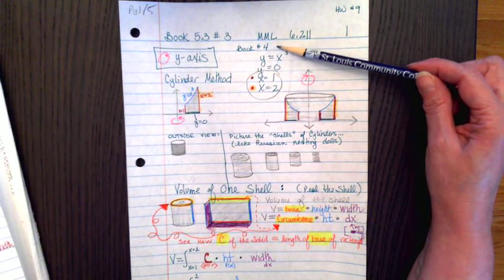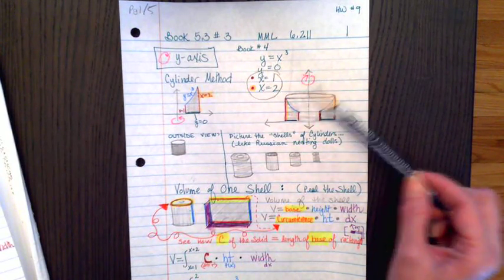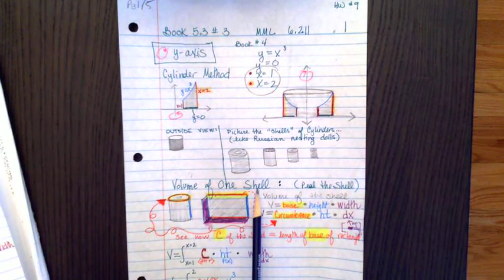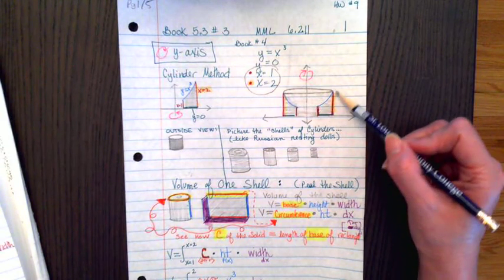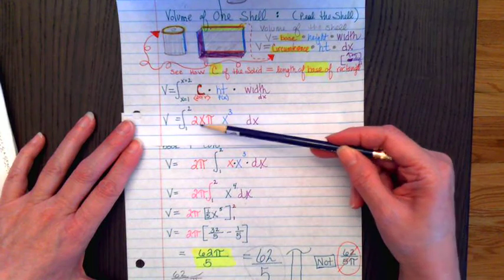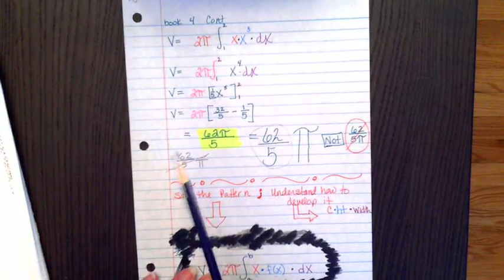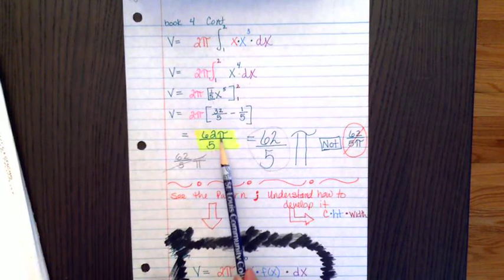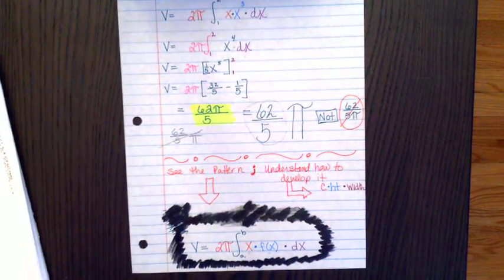Calculus 1: Solid of Revolution HW Example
Volume of Solid of Revolution using the Cylindrical Shell Method